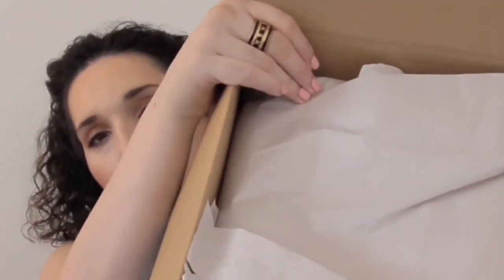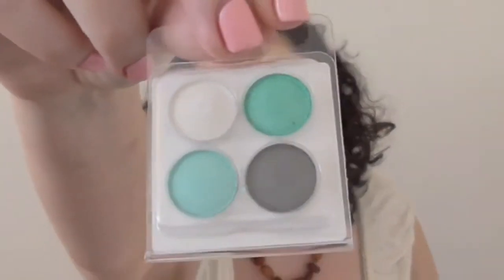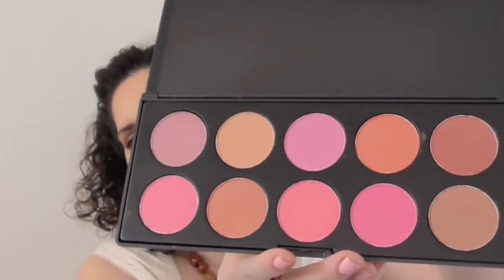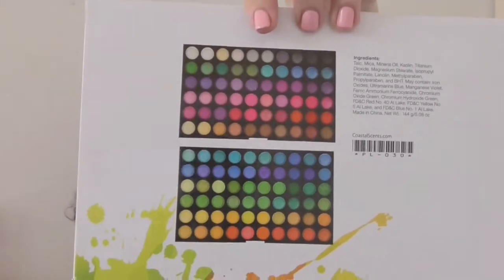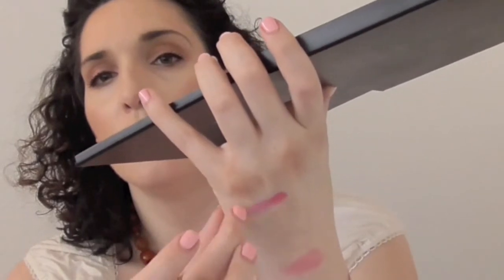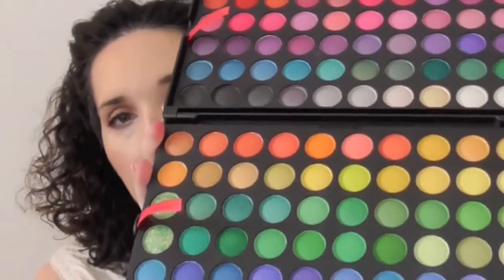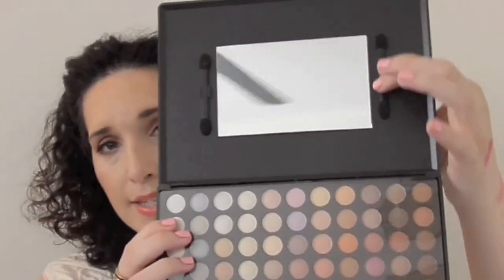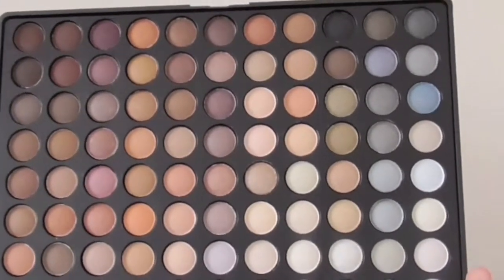Coastal Scents Haul! With Cat Cameo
88Warm Palette collaboration tutorial with @123Charlyn is up! Find out how to make a simple, elegant, year round daytime eye makeup look with me, and a fabulous, sexy, evening eye look with 123Charlyn all utilizing the 88 Warm Palette.

Check out that video's description bar you will find the link to 123Charlyn evening look she created!

Products in this video available at coastalscents.com

Thanks for stopping ShoshieTV and my crazy little ShoshieLand!